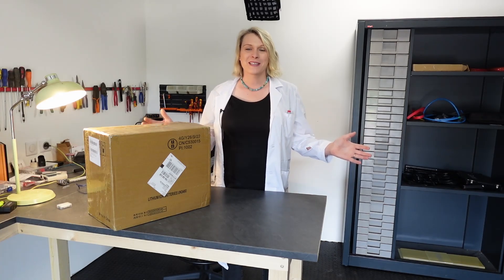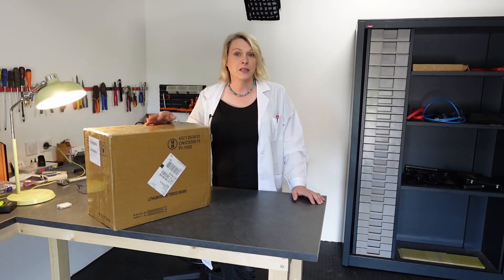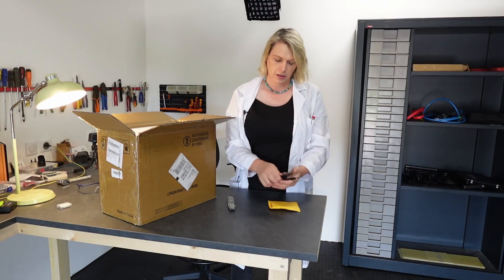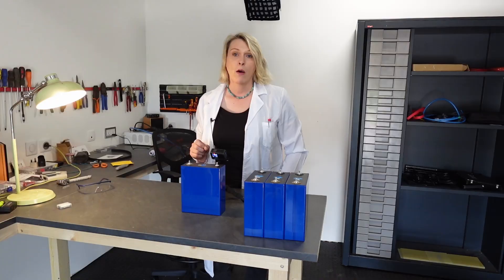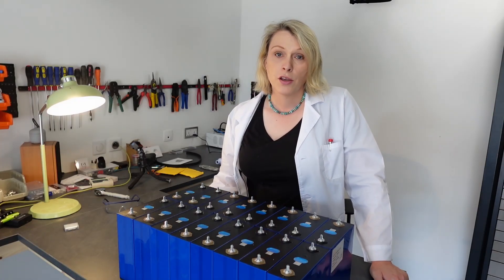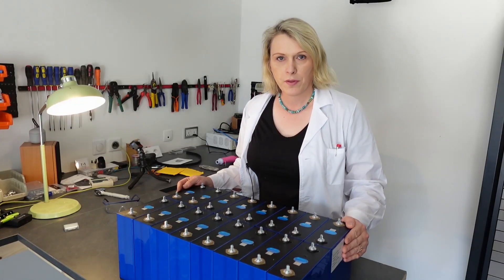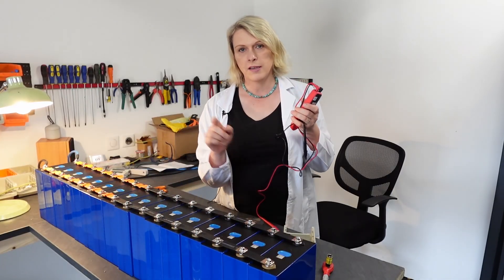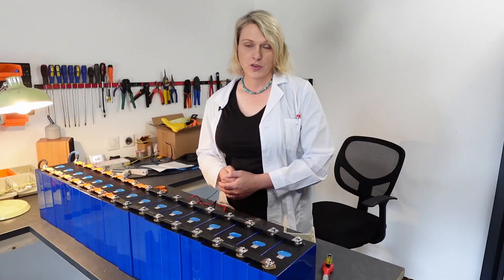Lifepo4 Top Balancing Mistake - How to build a 48v Lifepo4 battery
Today I unpack All of the  individual  battery cells connect them up in parallel and then try to top balance the cells but I learned something interesting.

I got the battery cells from Shenzhen Qishou Technology Limited

I've had 2 lots from them so far and they've been absolutely brilliant.